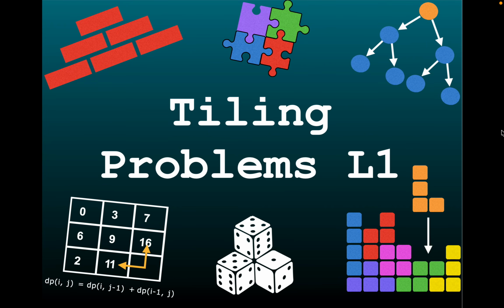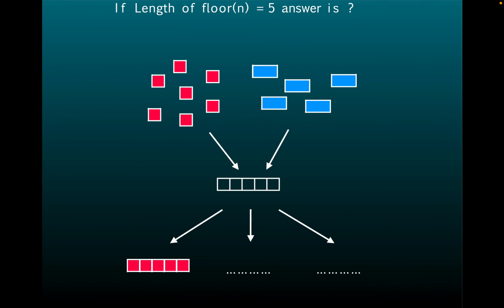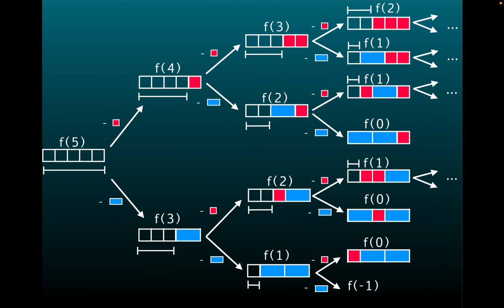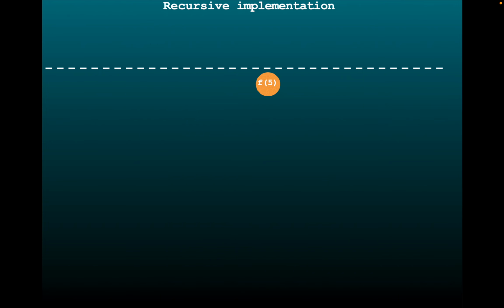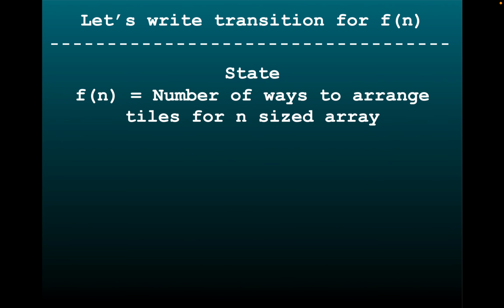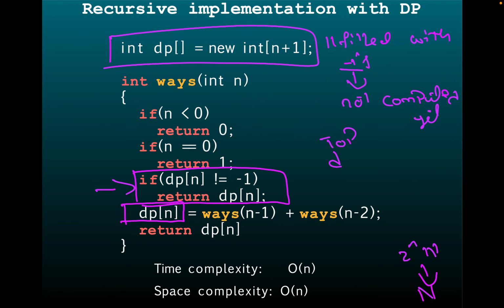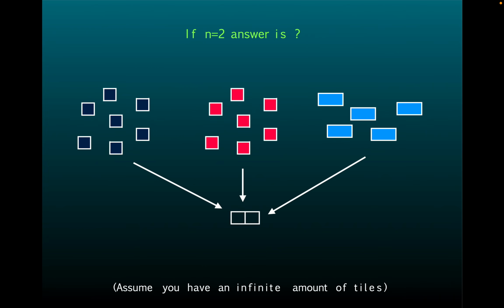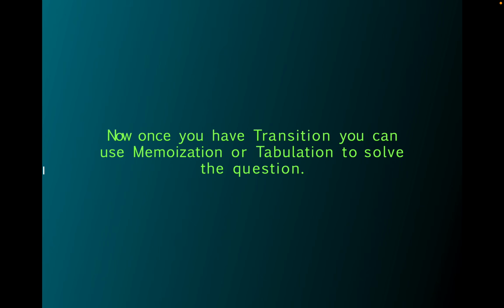Tiling Problems L1 | Dynamic Programming | Being Infinity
BeingInfinity Dynamic Programming Bootcamp

A 4-week live online bootcamp focused on one thing: helping you recognize DP patterns and solve unseen problems with confidence.

Batch Details
Starts: June 15, 2026
Format: Live Online
Duration: 4 Weeks
Fee: ₹2,000 (includes all sessions & materials)

SDE-1, SDE-2, and Senior SDE interview preparation
FAANG & top product company aspirants
Engineers who struggle with Dynamic Programming in interviews
Anyone looking for a structured DP framework, not just more problems
Curriculum

Registration
Reserve your seat:

Limited seats. First come, first served.